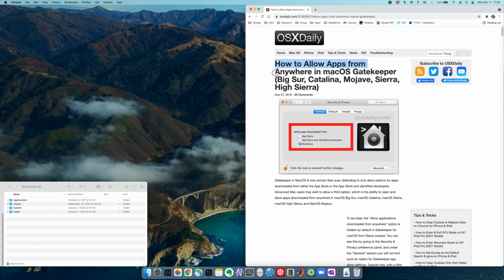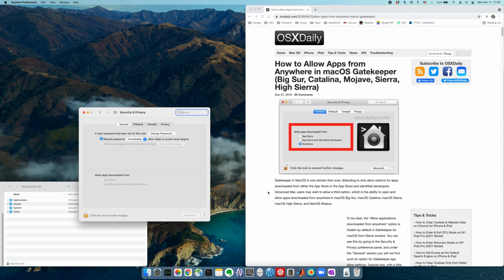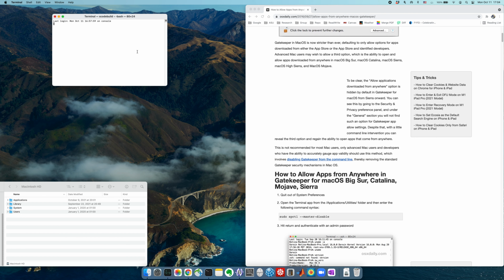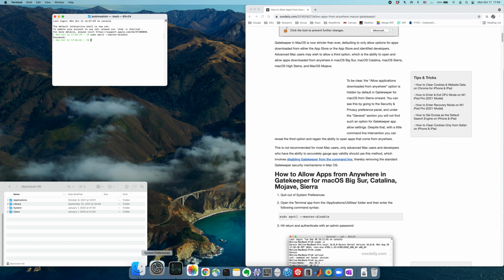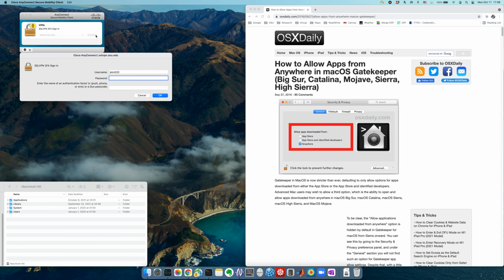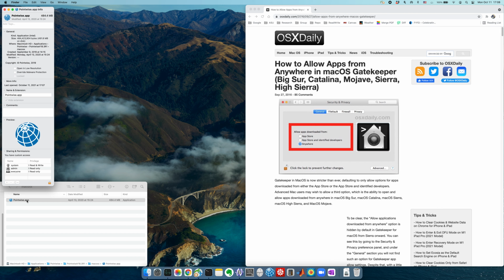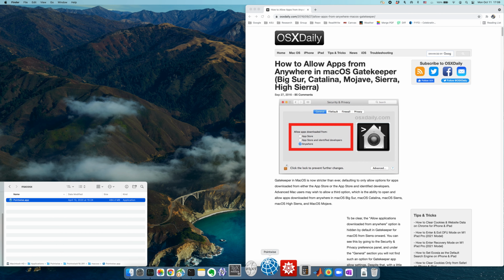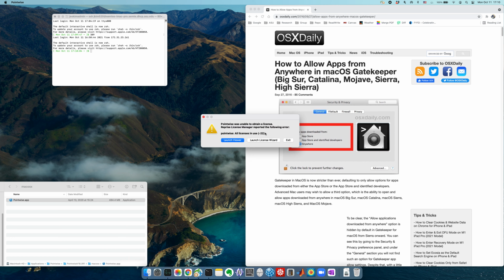[Pointwise] Allowing installation and suppressing the damage-your-computer error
This video explains how to allow Pointwise to be installed and how to suppress the error saying that Pointwise will damage your computer. These issues are relevant only to Mac OS X.